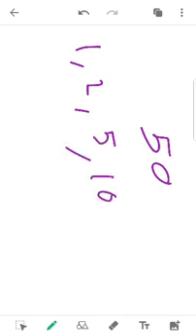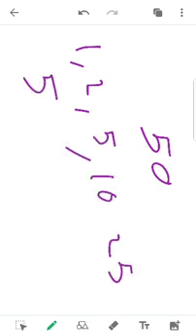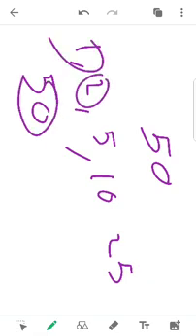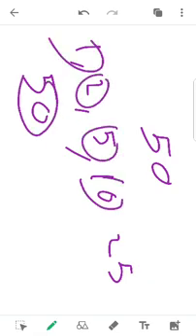Basic Algebra 23- Polynomials- Factor identification in Malayalam by Akhil Mohan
Factor